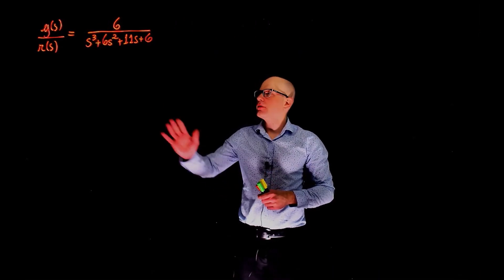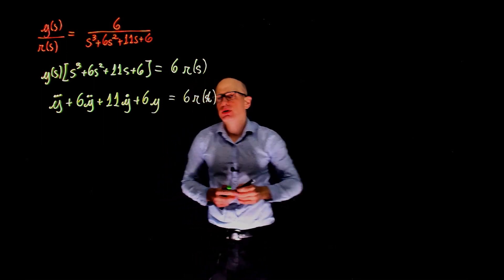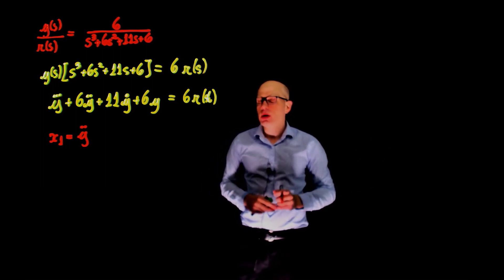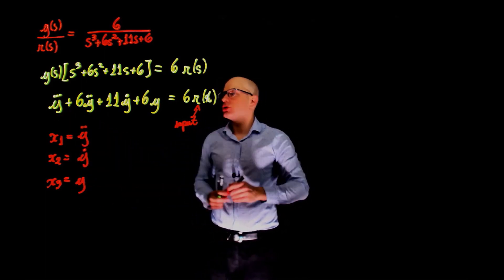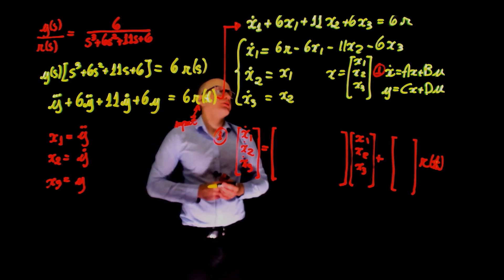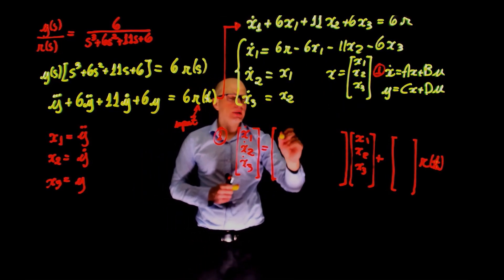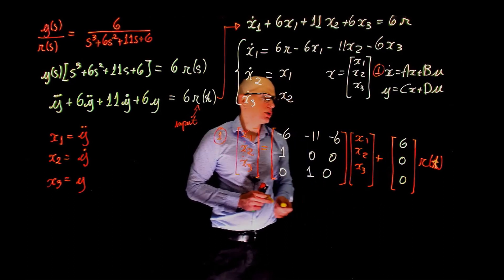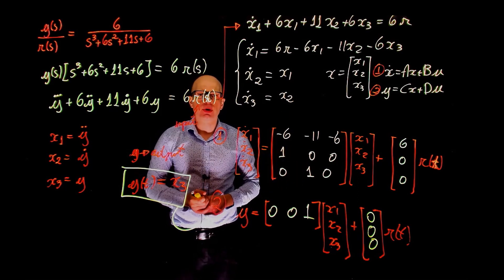L21E125 Control Systems Lecture 21 Exercise 125: State-space model of a transfer function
Control Systems Lecture 21 Exercise 125: State-space model of a transfer function